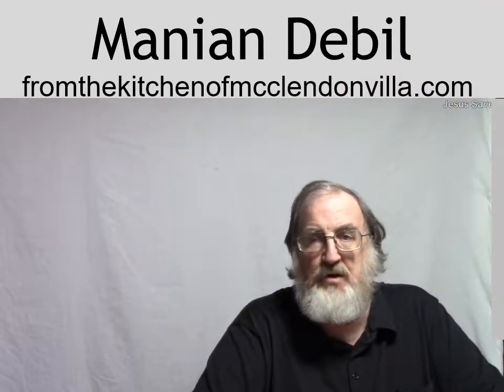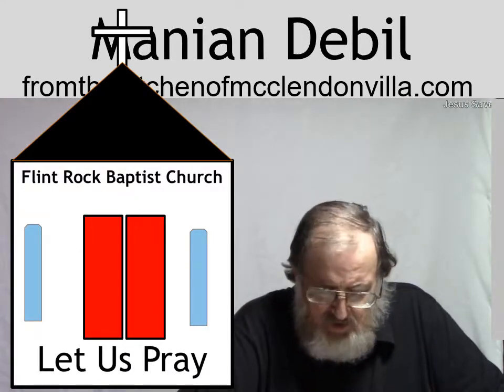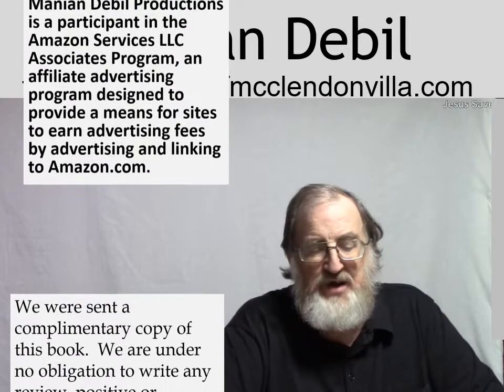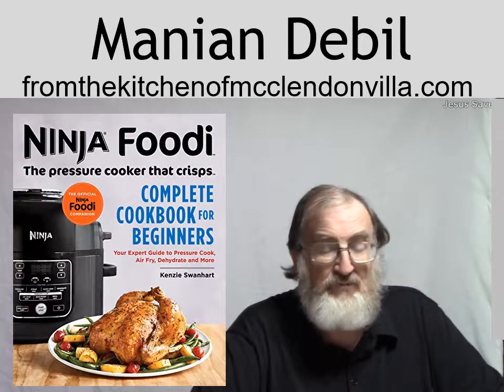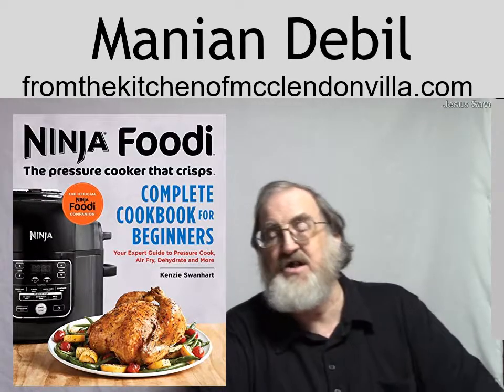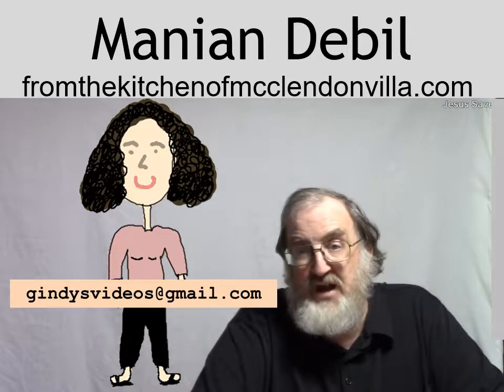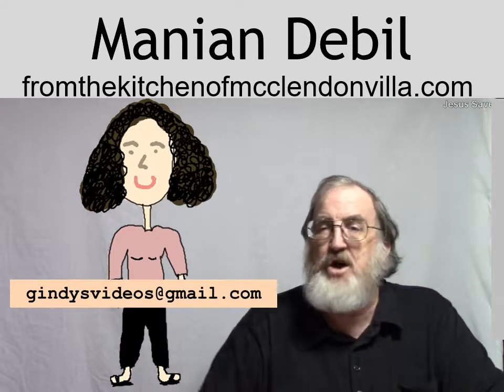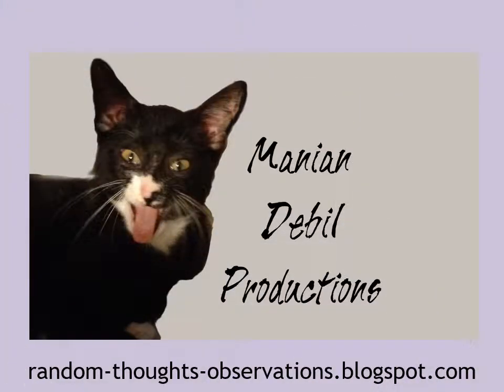The Pressure Cooker that Crisps Cookbook Review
The Ninja Foodi is the one pot cooking sensation that is sweeping the nation.  Ninja Foodi: The Pressure Cooker that Crisps: Complete Cookbook for Beginners: Your Expert Guide to Pressure Cook, Air Fry, Dehydrate, and More by Kenzie Swanhart  is the official cookbook to get you started.